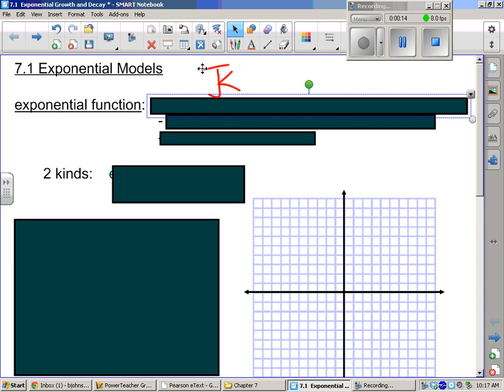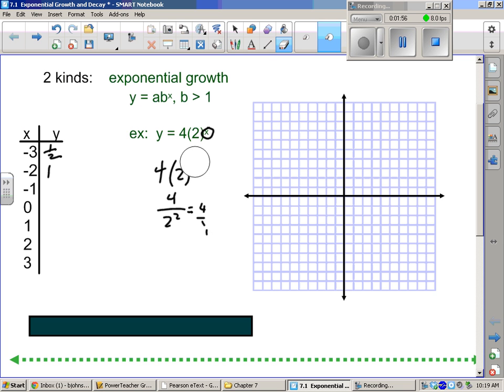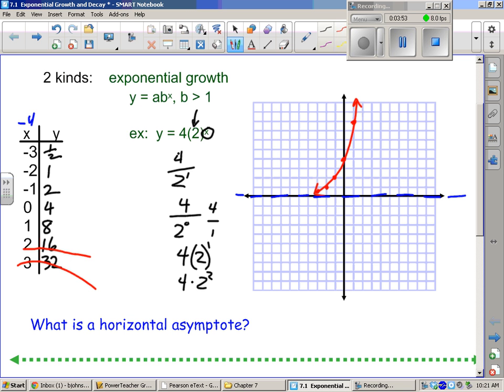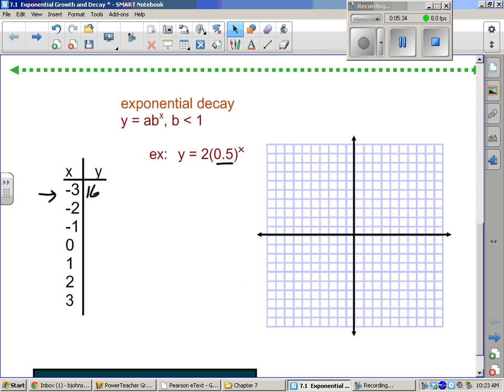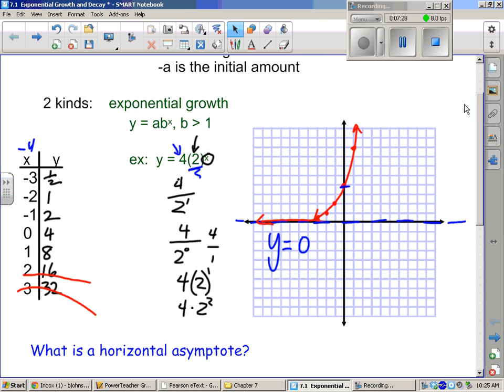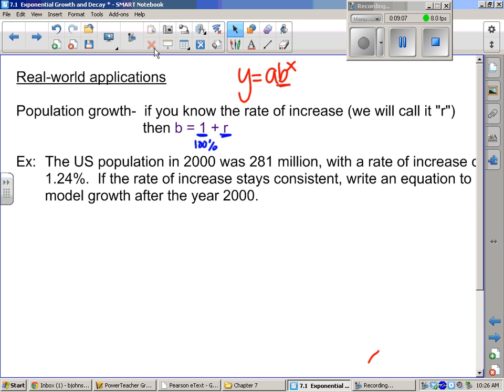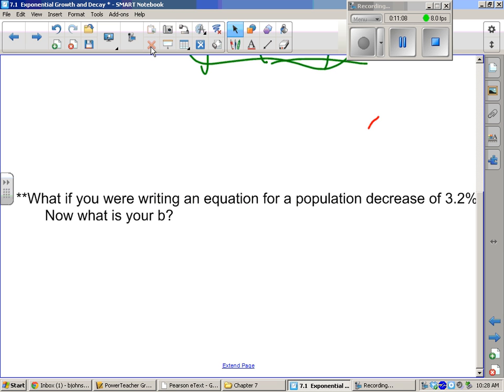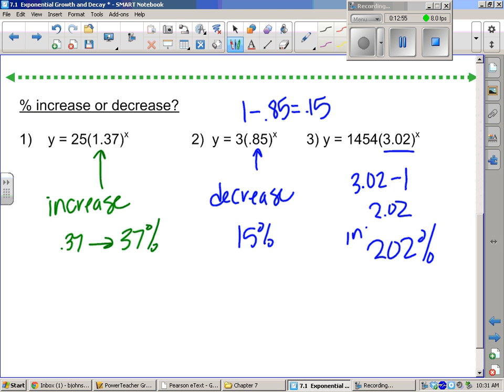7-1 Exponential Growth and Decay